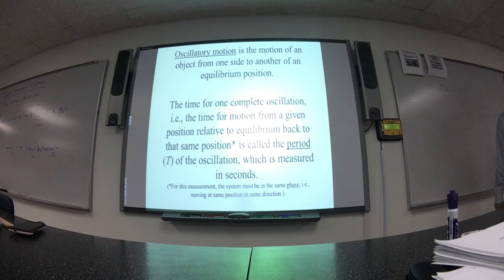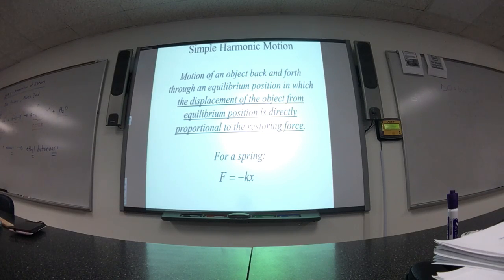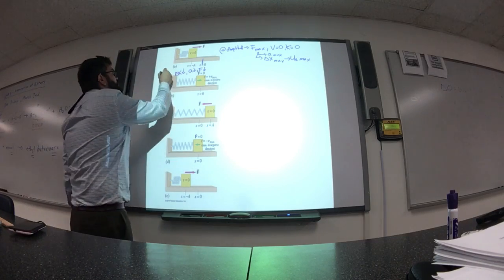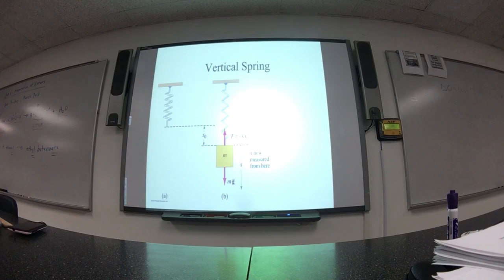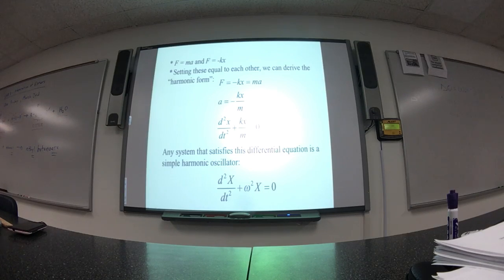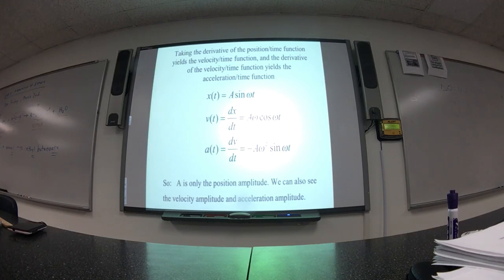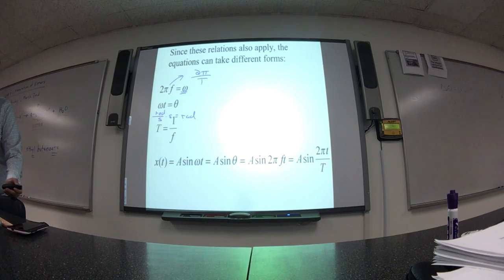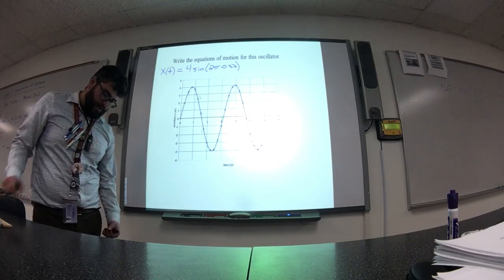AP Physics C - Simple Harmonic Motion